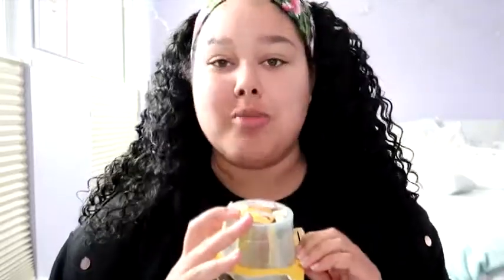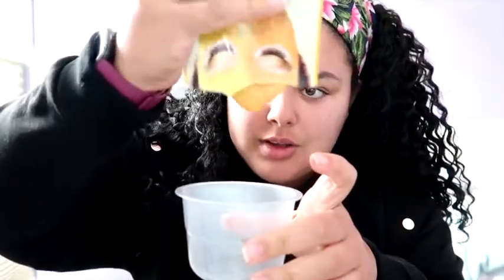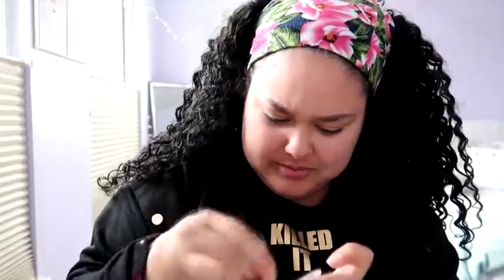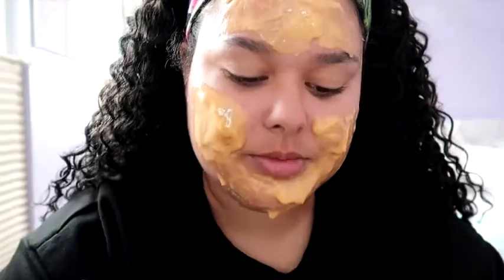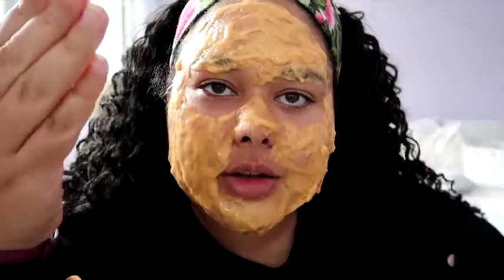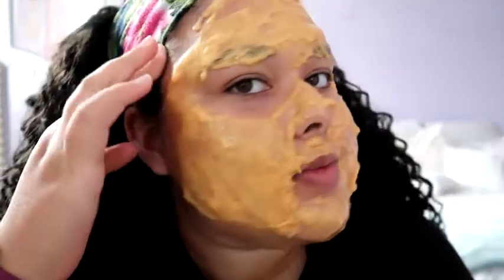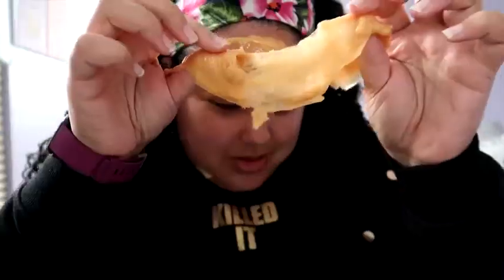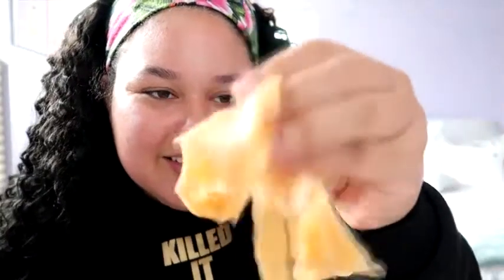Trying Korean Rubber Face Mask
Day 2 of face mask week!

106 Family Peeps!